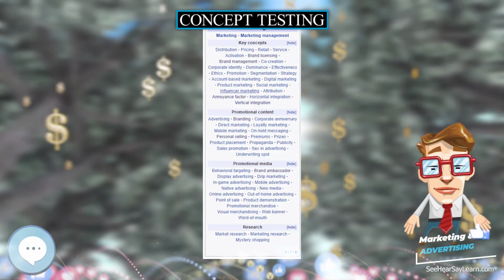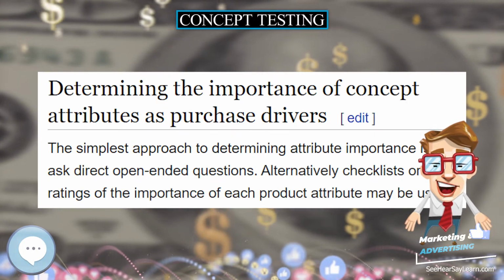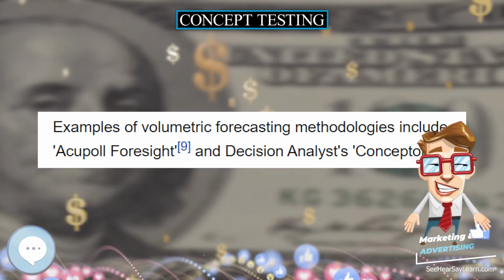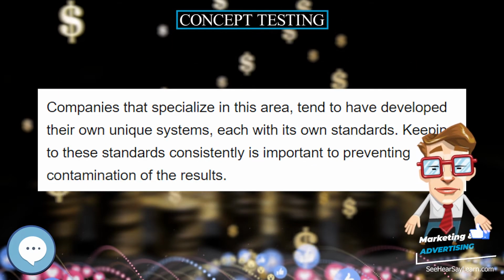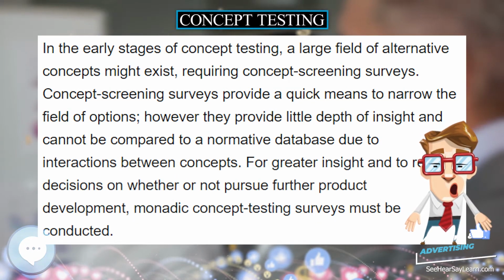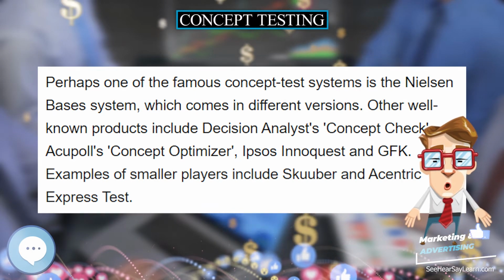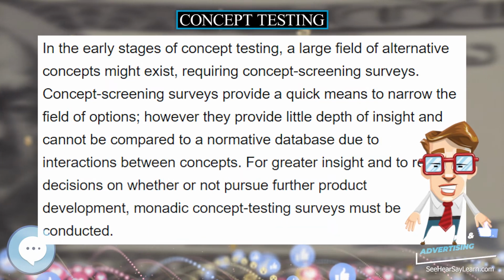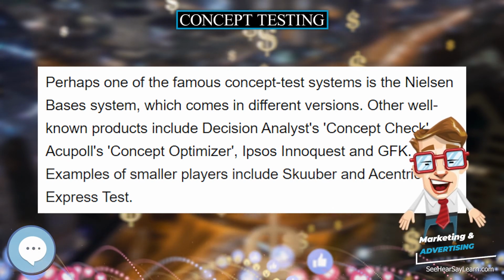Concept testing 💲 Marketing & Advertising💲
Concept testing (to be distinguished from pre-test markets and test markets which may be used at a later stage of product development research) is the process of using surveys (and sometimes qualitative methods) to evaluate consumer acceptance of a new product idea prior to the introduction of a product to the market. It is important not to confuse concept testing with advertising testing, brand testing and packaging testing, as is sometimes done. Concept testing focuses on the basic product idea, without the embellishments and puffery inherent in advertising.